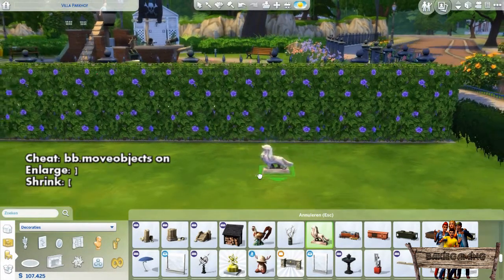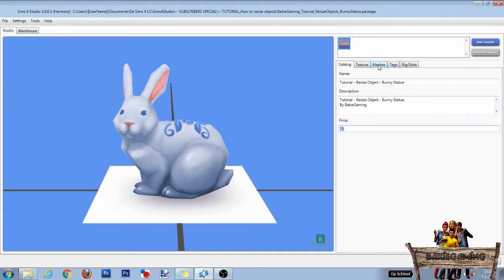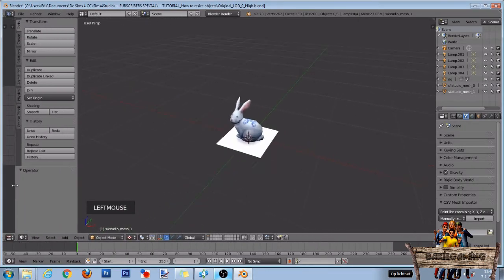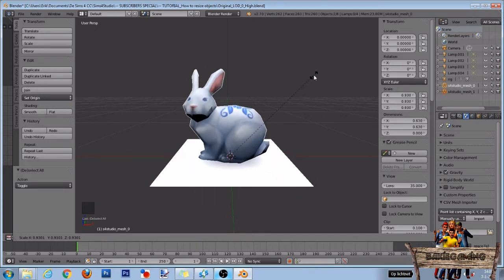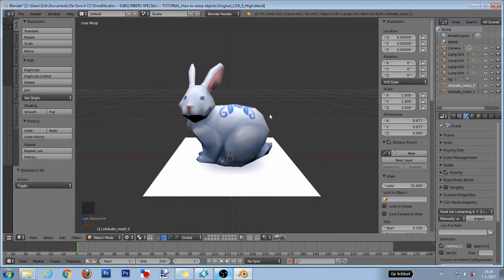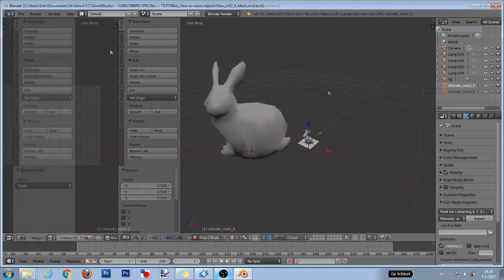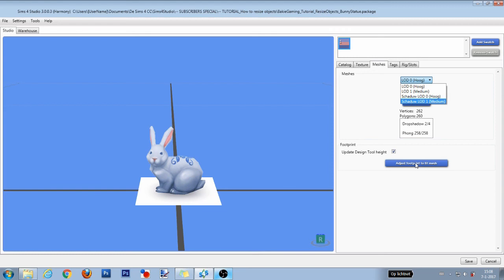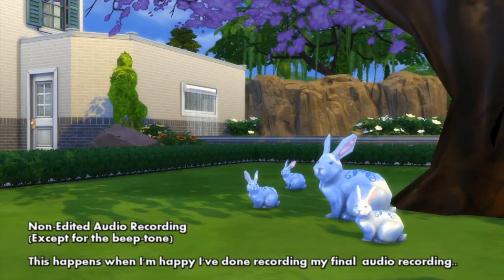The Sims 4 Tutorial: How to Resize Objects (S4S & Blender)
I recently hit the 1000 subscribers here on my Youtube Channel and to show you my gratitude for that, I made something special for all of you Sims 4 lovers:
6 brand new videos !!!

One of them is just a video with an expression of gratitude where I thank everybody for supporting me and where I will show you an overview of all videos that I included as my special gift.
This video is one of them where I will show you How to Resize objects from the game. In game you can already enlarge objects, but you can't shrink them, in this tutorial I will show you how to shrink them using The Sims 4 Studio and Blender.
I will show you step by step how to use The Sims 4 Studio and Blender to make this kind of mod. I will also show you how it eventually will look in game.

• The Sims 4 Studio. Best thing to do is download the latest stable / community tested version although for making this kind of mod, the BETA will work too.

Blender - You can use both version 2.70 or 2.78 to use with the Sims 4 Studio. Other versions will not work in combination with The Sims 4 Studio
• Blender 2.78

You can also find some more Tutorials, Custom Content videos and Effect Player Episodes on my channel and I will be making more videos over time to all Playlists.